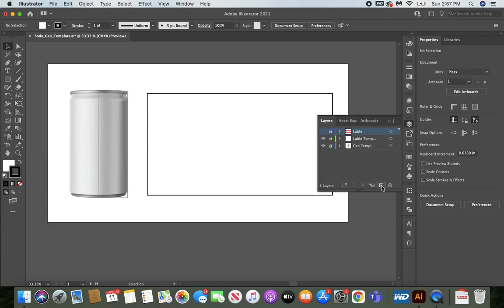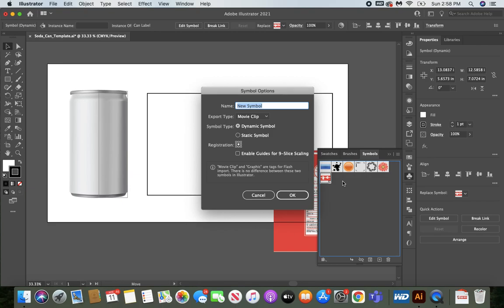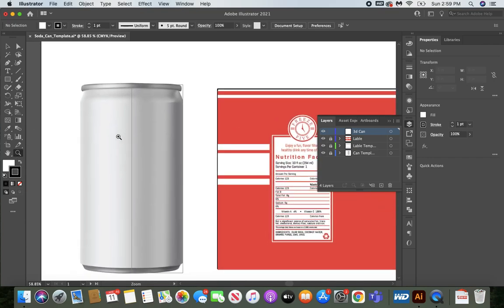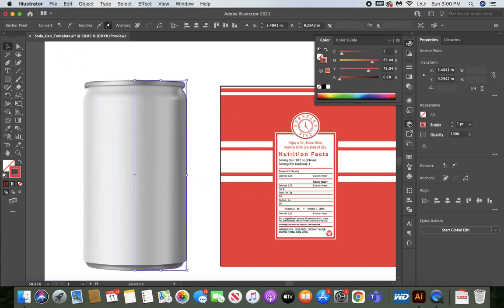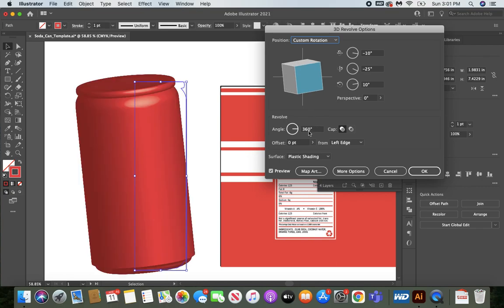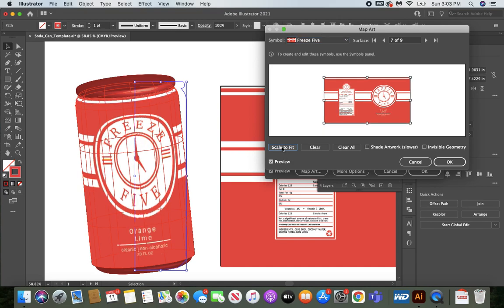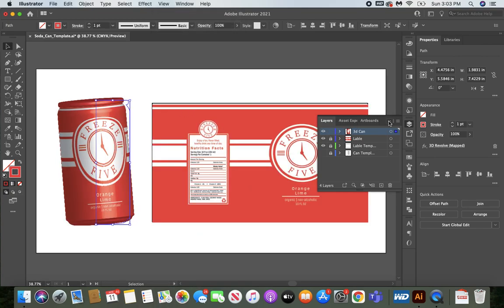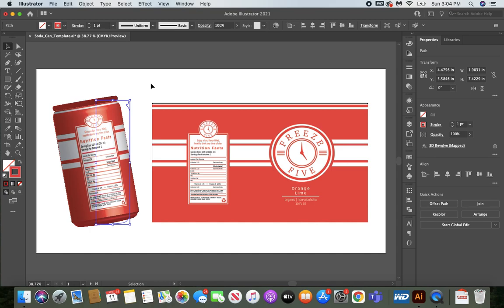3d Can Packaging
Baldwin Commercial Art 3D Can Packaging Assignment